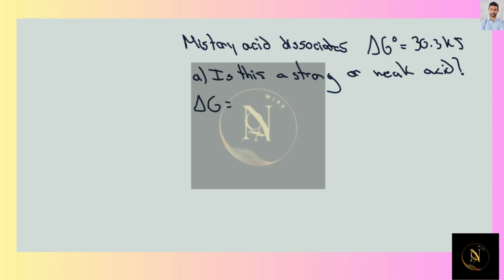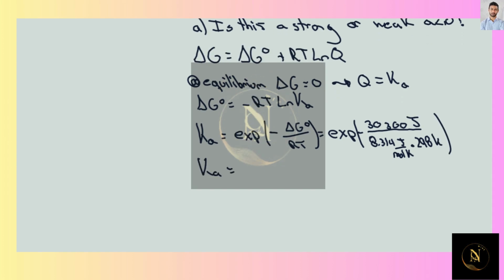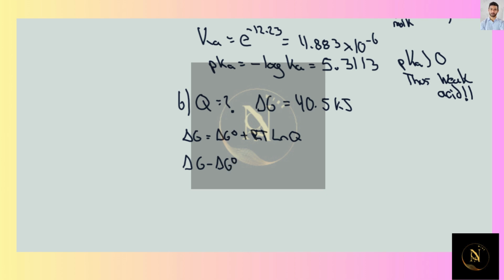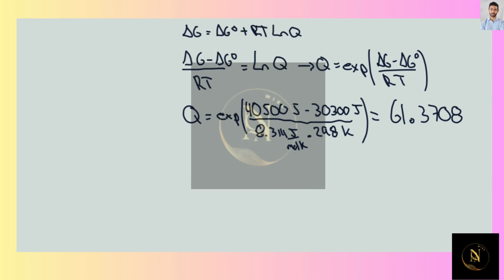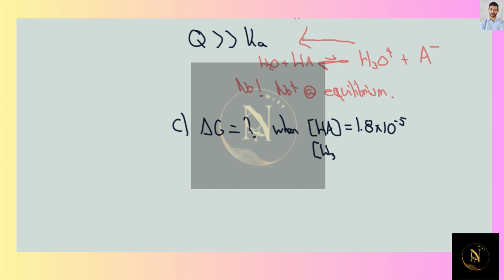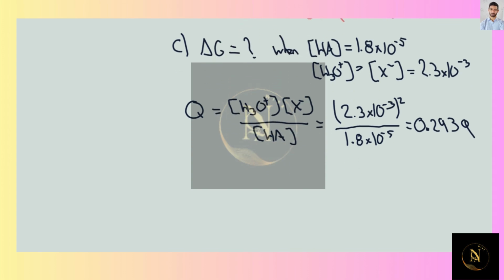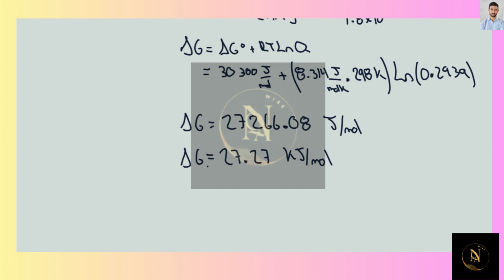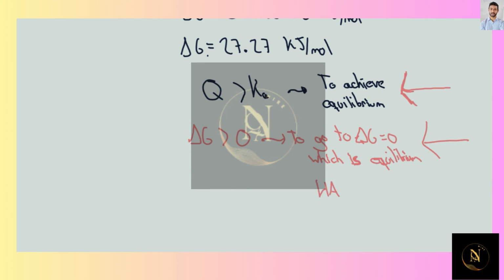[Chemistry] The dissociation reaction of a mystery acid HC is found to have a change of G^0 = +30.3